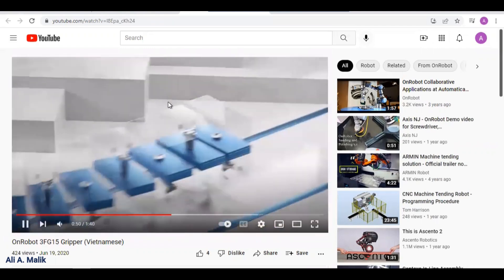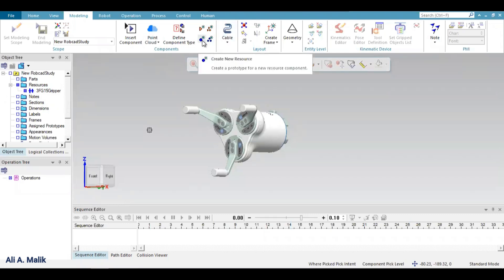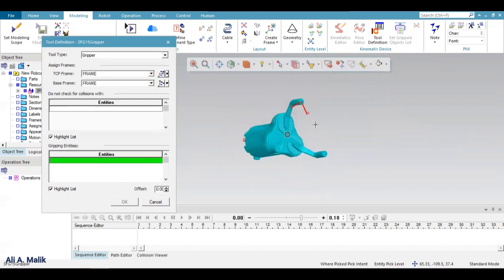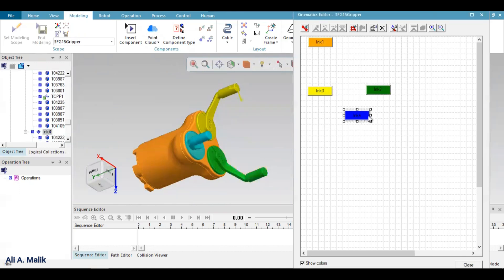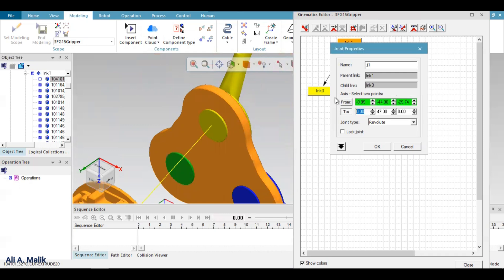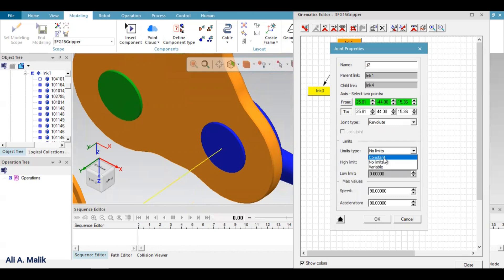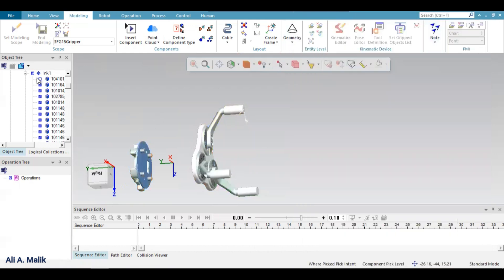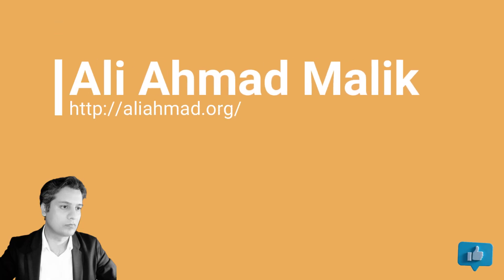Tecnomatix Process Simulate: Lesson 4 _ Modeling the Kinematics of a 3-Finger Gripper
This tutorial guides you through defining the kinematics of 3-finger grippers in Tecnomatix Process Simulate.